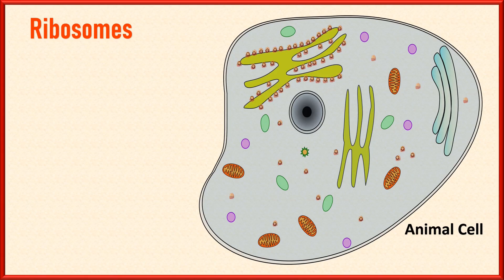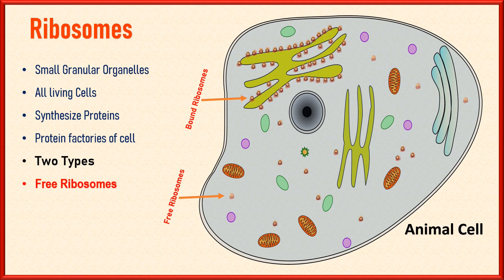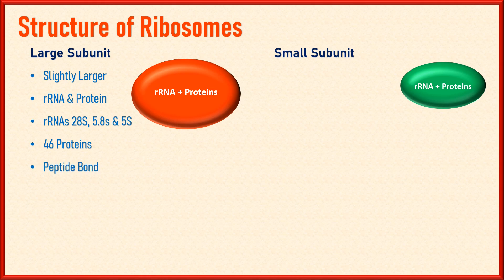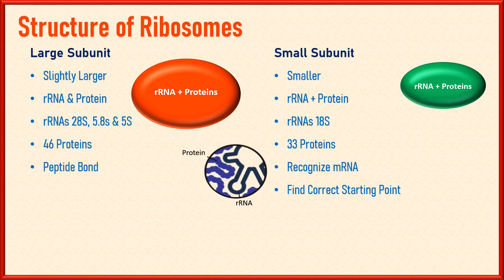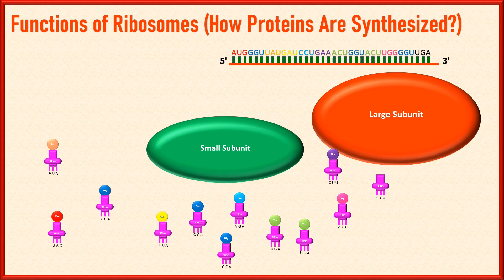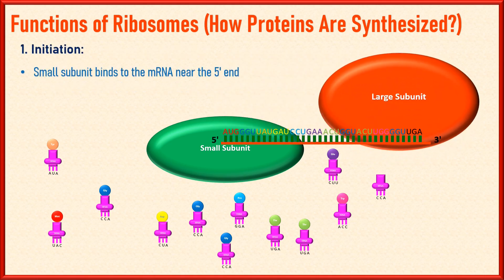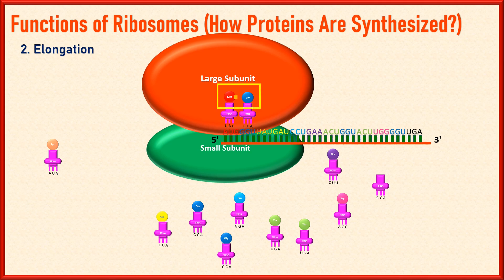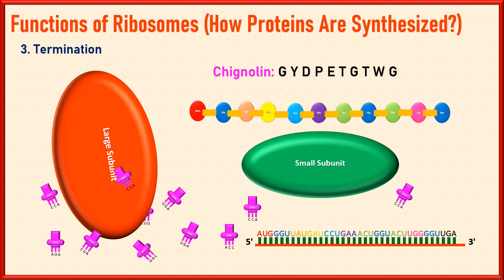Ribosomes Cell Biology | Structure and Function | Protein Synthesis 3d Animation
What are Ribosomes in Cell Biology?
How ribosomes synthesize protein?
In biology Ribosomes are small granular organelles found in cytoplasm of all living cells. They play a crucial role in the process of protein synthesis and are called protein factories of the cell. In this video, I will explain,
Types of ribosomes based on their location
 detailed structure and function of ribosomes with chemical composition
 and I shall synthesize a real protein called chignolin having 10 amino acid residues with 3d animation to practically understand how they actually work to synthesize proteins  in a simple way step by step.
protein synthesis,
ribosomes,
ribosome function and structure,
ribosomes structure and function,